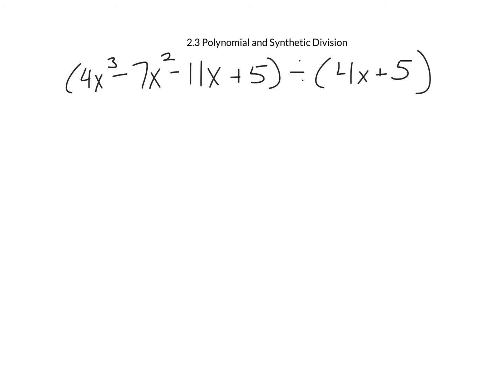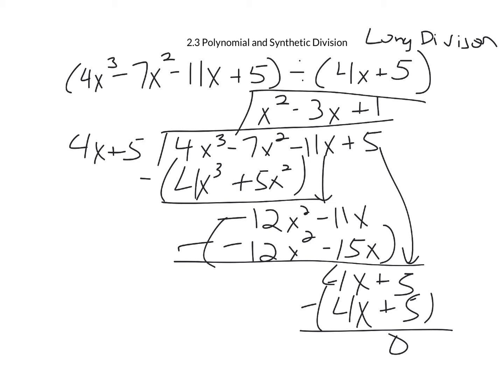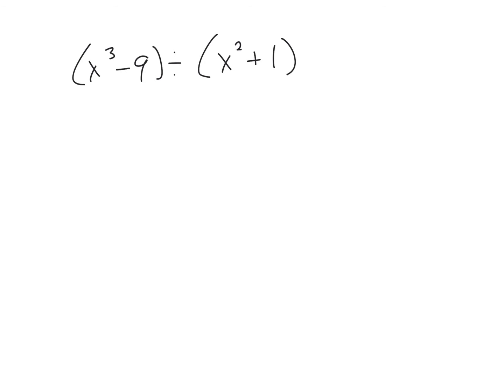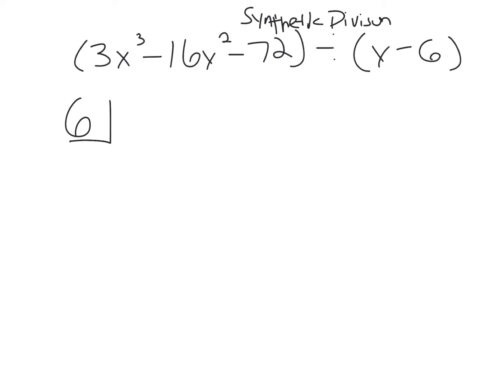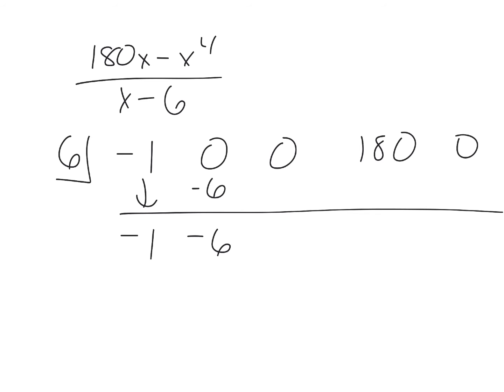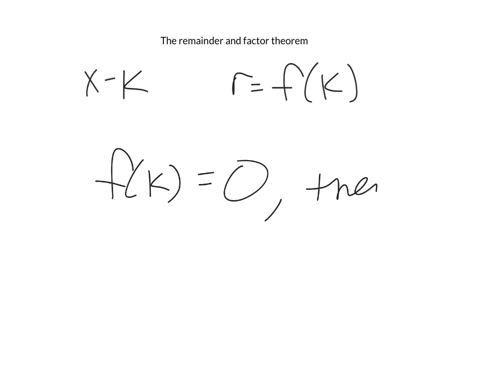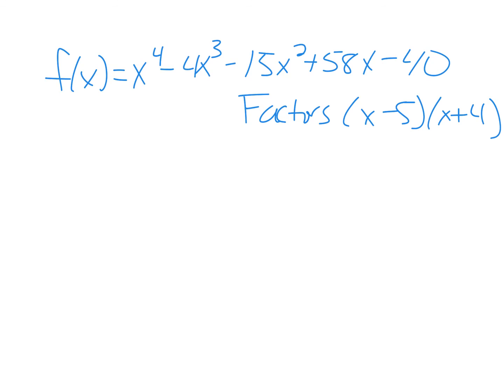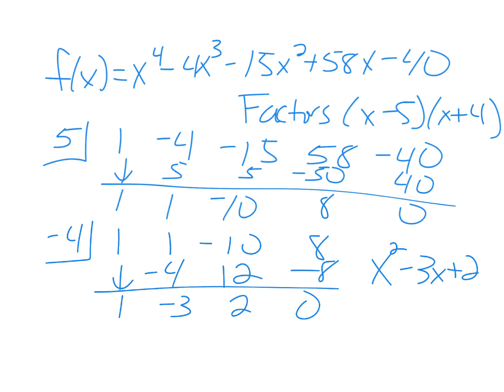Calculus 1 2.3 Polynomial and Synthetic Division.mp4